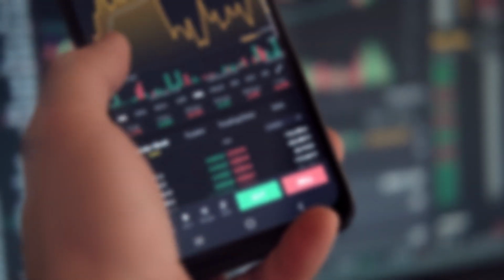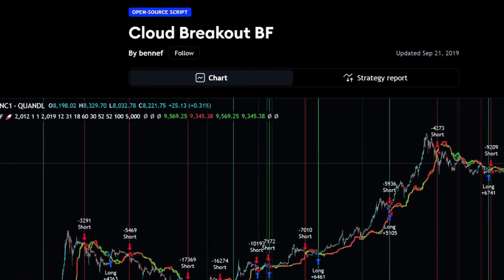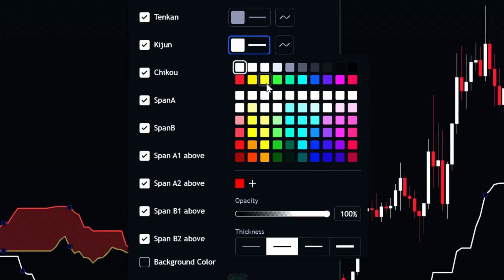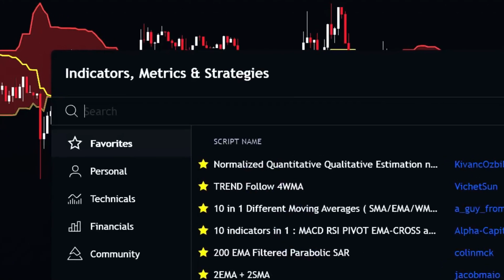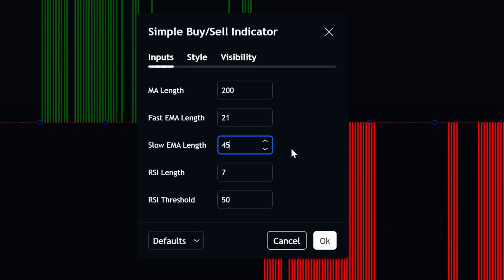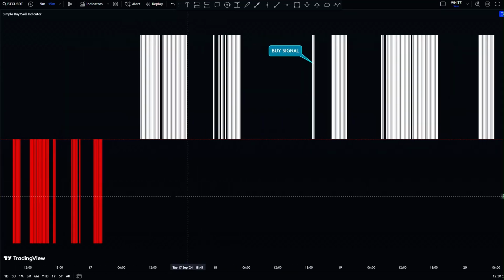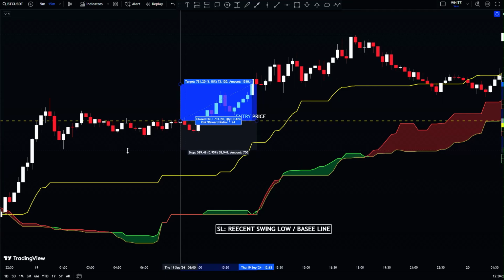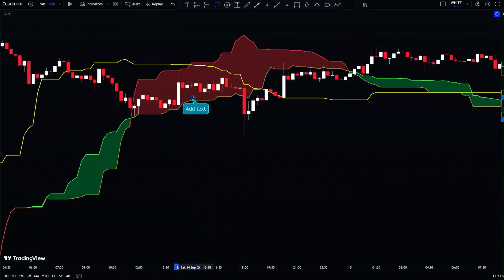The Buy-Sell Indicator That WORKS: Every Time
v The Buy-Sell Indicator That WORKS: Every Time
Are you tired of losing money in the markets? Are you searching for a reliable, easy-to-use tool that can help you consistently make profits? Look no further than the Buy-Sell Indicator. This revolutionary trading tool is designed to provide crystal-clear buy and sell signals, taking the guesswork out of your trading decisions.

In this comprehensive video, we'll dive deep into the Buy-Sell Indicator, explaining its inner workings, how to use it effectively, and why it's a must-have for any serious trader. We'll also provide real-world examples and case studies to demonstrate how this indicator can help you achieve consistent profitability.

Key Topics Covered:

What is the Buy-Sell Indicator?
How does the Buy-Sell Indicator work?
The benefits of using the Buy-Sell Indicator
How to set up the Buy-Sell Indicator on your trading platform
Real-world examples of successful trades using the Buy-Sell Indicator
Common mistakes to avoid when using the Buy-Sell Indicator
Advanced strategies for maximizing profits with the Buy-Sell Indicator
Why You Should Watch This Video:

Learn a proven trading strategy: Discover a reliable method for identifying profitable trading opportunities.
Improve your trading results: Increase your win rate and reduce your losses with the Buy-Sell Indicator.
Gain a competitive edge: Stay ahead of the competition by using this powerful trading tool.
Simplify your trading: Make informed decisions quickly and easily with the Buy-Sell Indicator.
Start making consistent profits: Achieve your financial goals with this effective trading strategy.
About TradeGenius:

At TradeGenius, we're passionate about helping traders of all levels achieve their financial goals. Our channel provides valuable insights, strategies, and tips to help you become a more successful trader. Whether you're a beginner or an experienced pro, we have something to offer.

Don't miss out on this opportunity to learn a life-changing trading strategy.